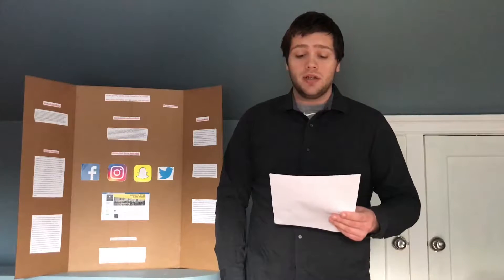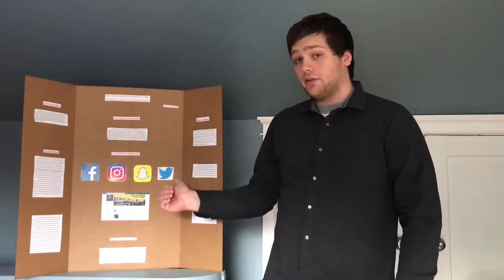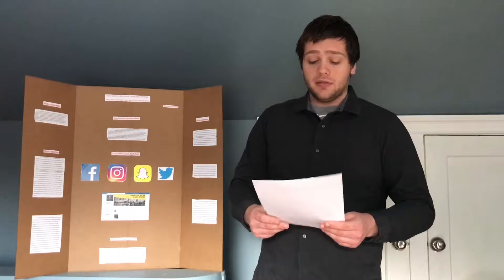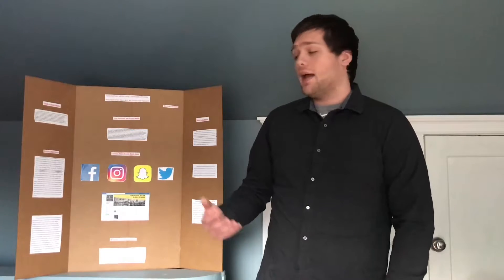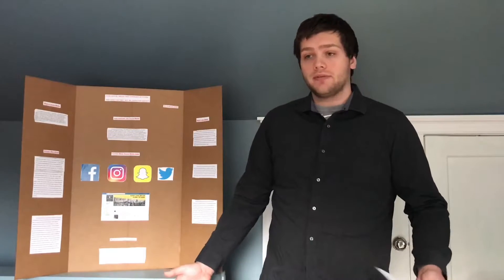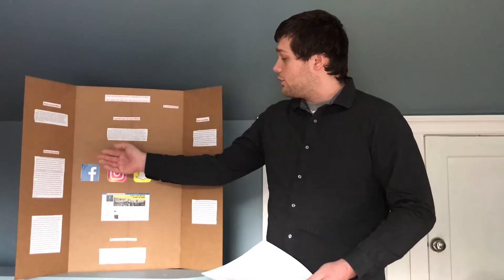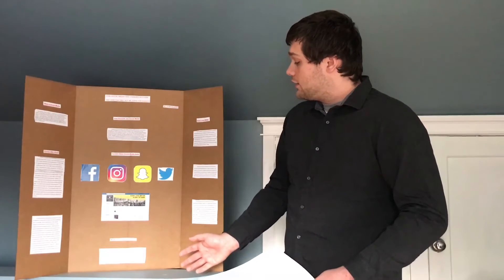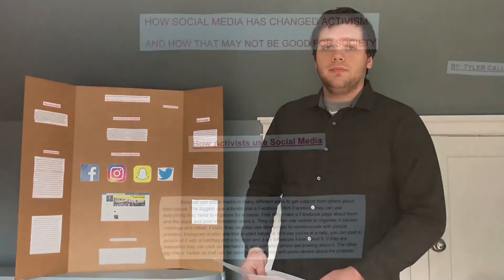INF 499 Final Presentation Tyler Callahan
My final presentation on my topic of Social Media and activism